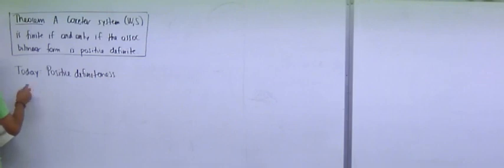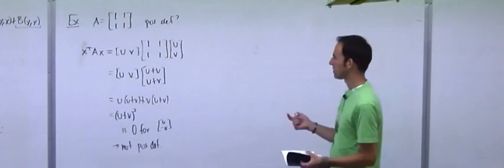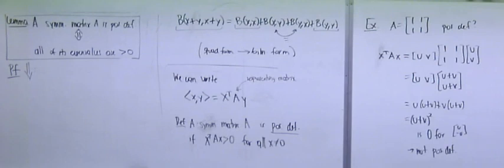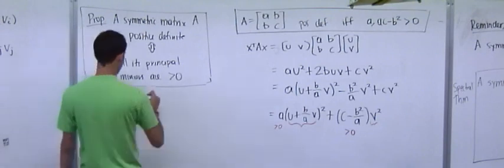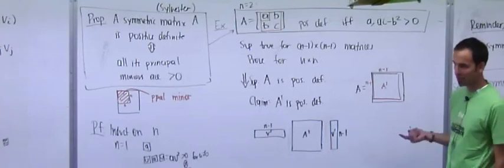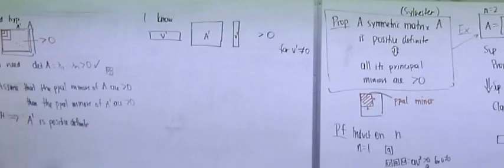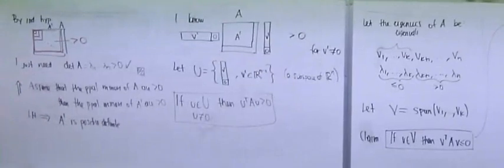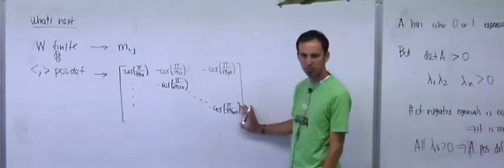Lecture 39 . Coxeter Groups (Federico Ardila)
Spring 2008